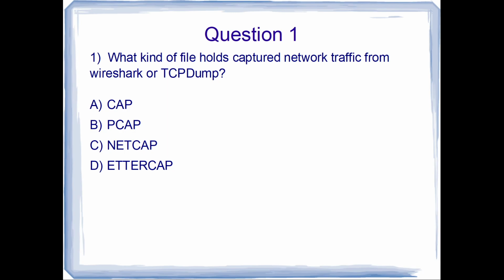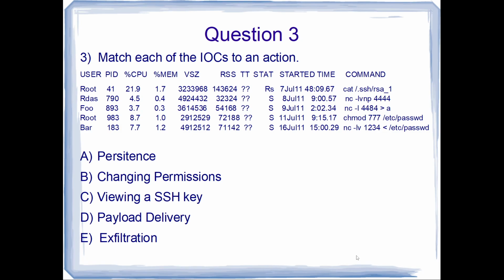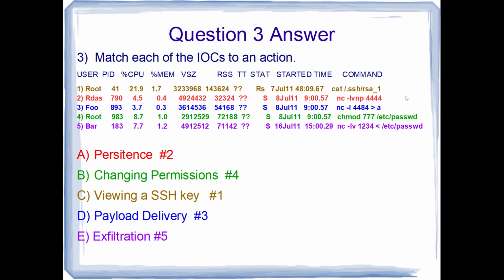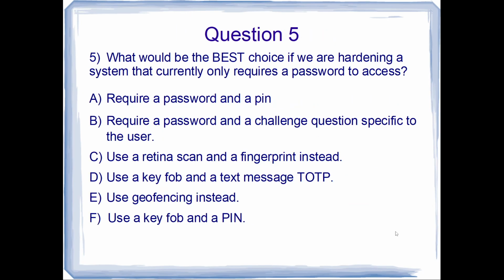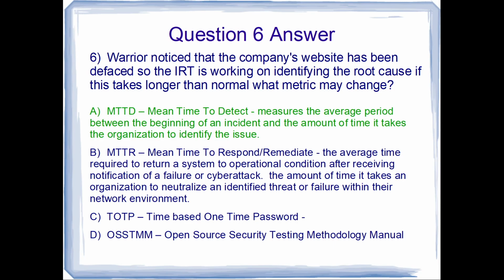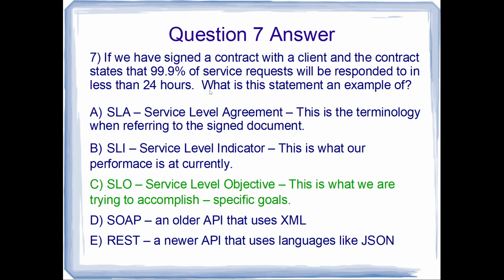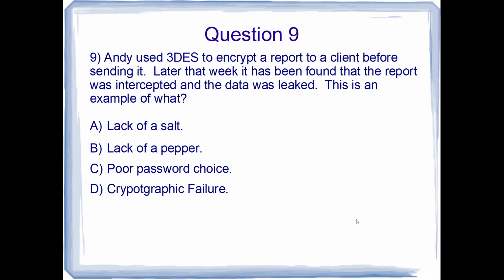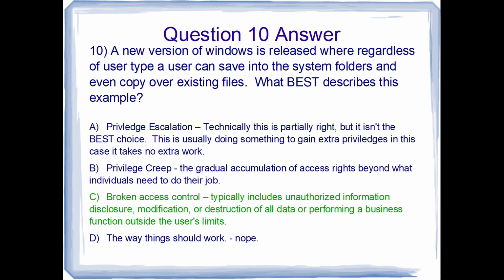CySA+ Study Session 1-12-23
I currently hold the A+, Network+, Security+, and CySA+ CompTIA certifications.

   While I was studying for my CySA+ exam I noticed that there was no free content to help prepare people for the exam.  With these questions / answers / explanations I am hoping to help bridge that gap in knowledge.

How can I join a live session?

These questions are all home brew and everything is done by hand by myself.  Sorry for the typos - it happens just bear with me as I start this journey things will get better as I get used to doing these and hopefully get some more tech to make the recordings a better quality.